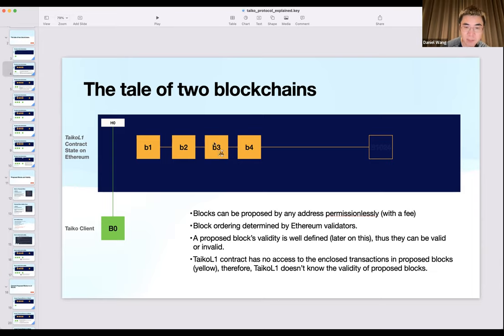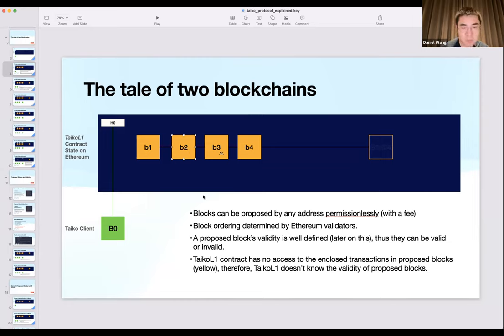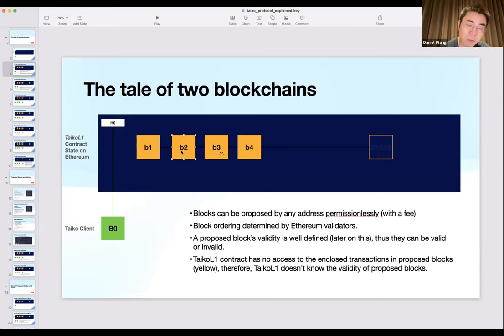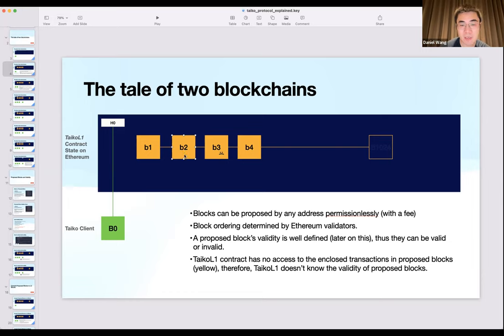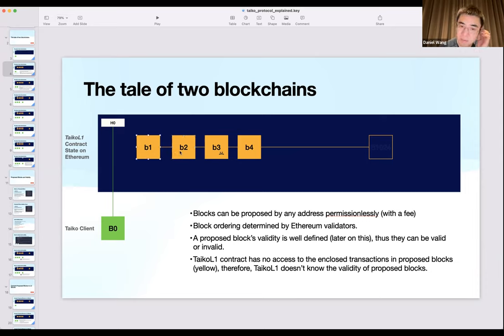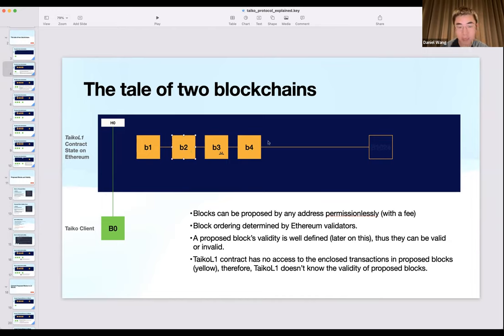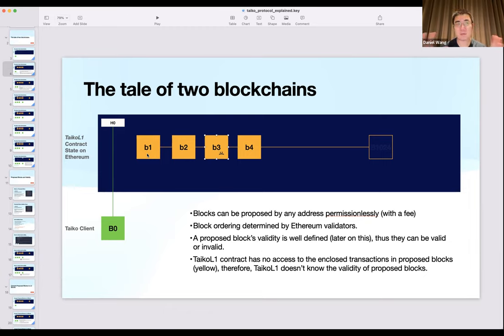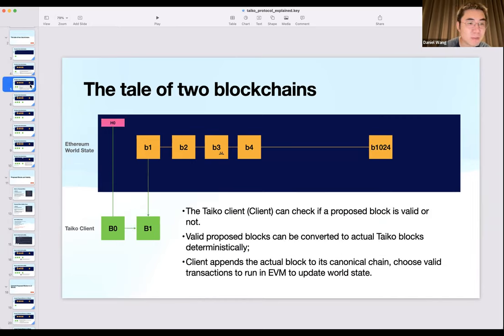Taiko Protocol Explained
A presentation given by Daniel Wang to other Taiko teammates provides an in-depth look at the core Taiko protocol. In this video you will learn about the different protocol participants and how the Ethereum-equivalent ZK-Rollup runs.